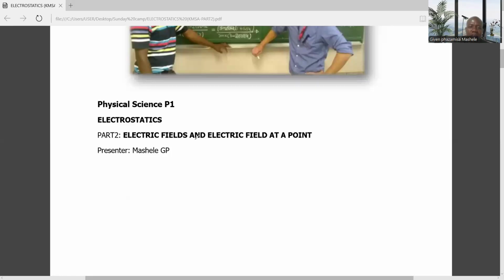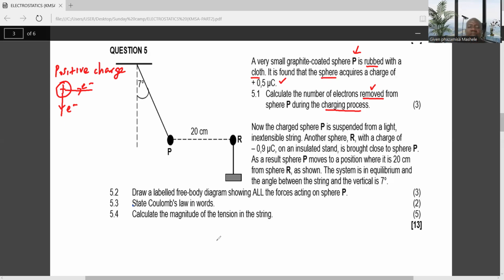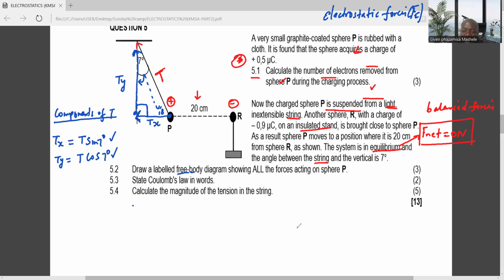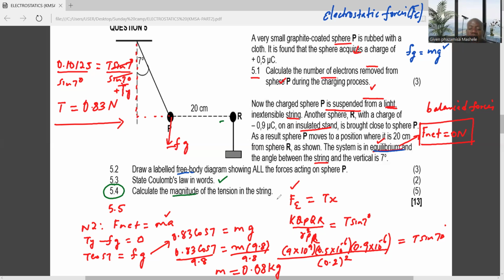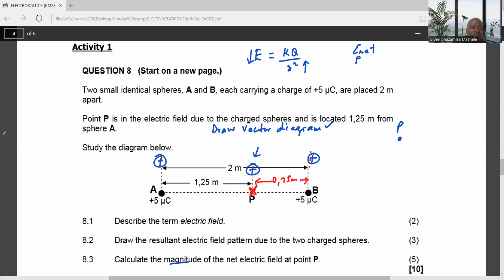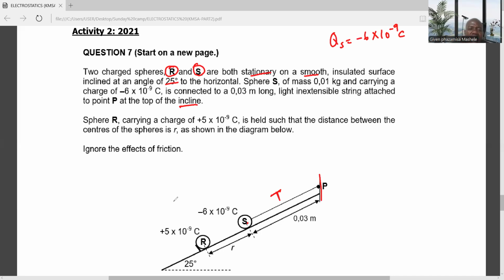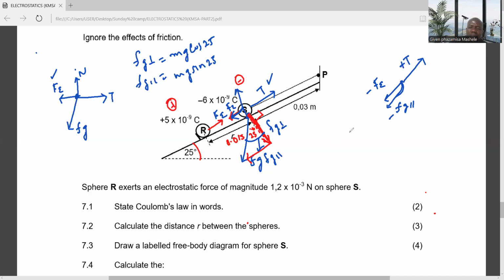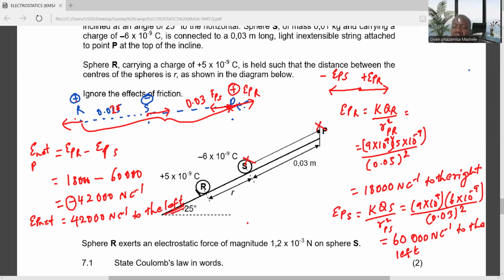Electrostatics Electric field at a point Part2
The video address the concepts of electric field and electric field at a point.